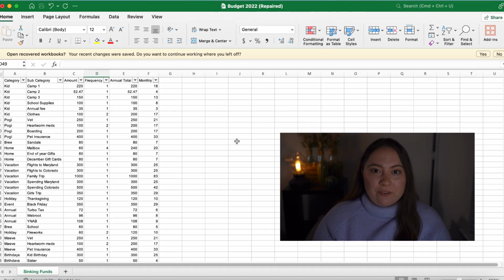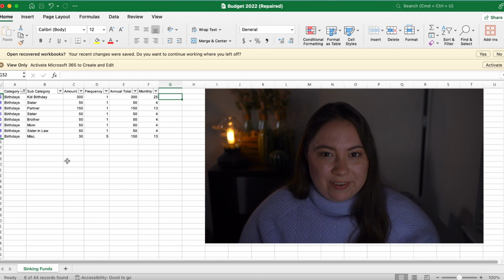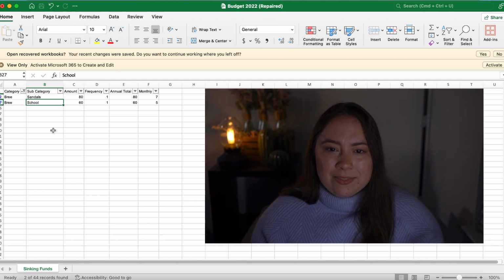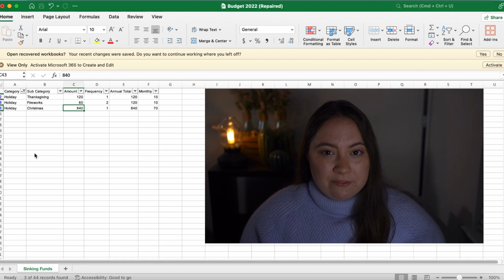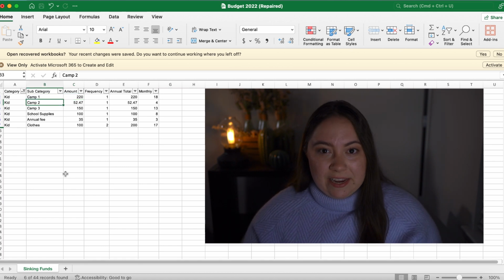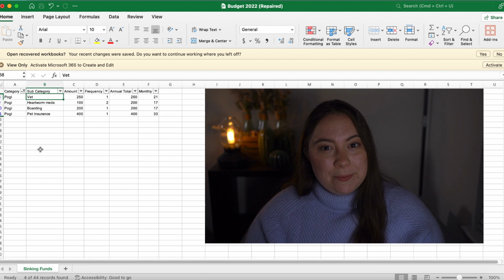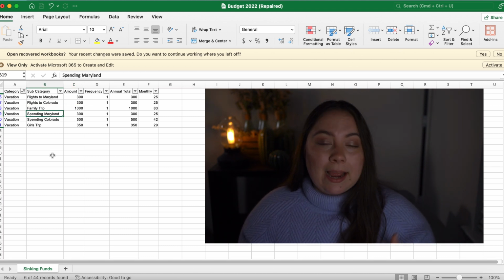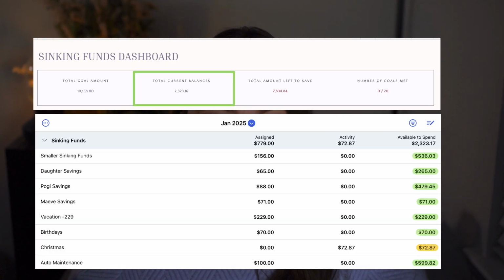How I Set Up My 20 Sinking Funds in 2025 & How I Am Managing Them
In this video I will be going through the sinking funds I set up for 2025 and how I plan to manage them for the year.

0:00 Intro
0:33 Recap: Why I do an annual budget
1:59 What is a Sinking Fund
2:19 My 2025 Sinking Fund Strategy
2:30 2025 Sinking Funds Categories
16:53 How I am Managing Sinking Funds in 2025